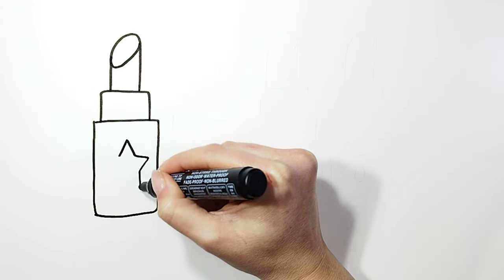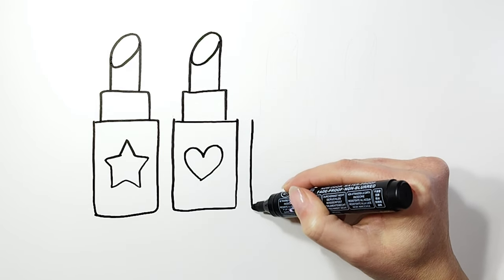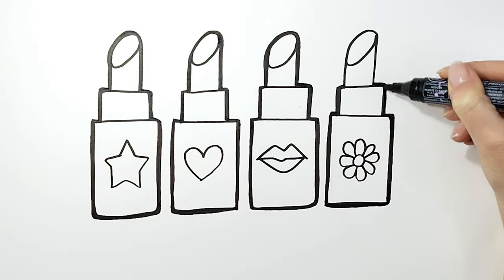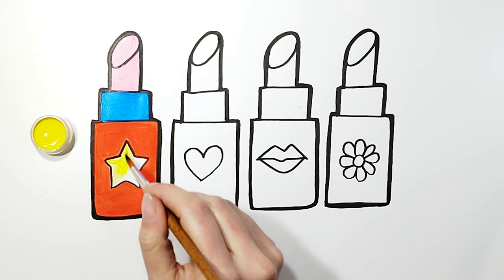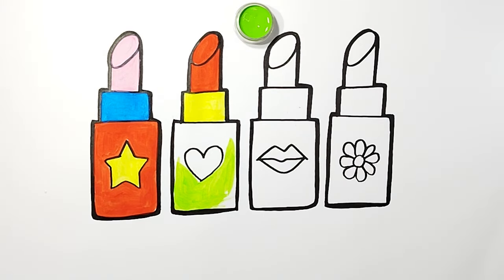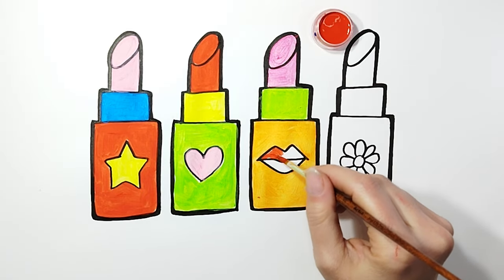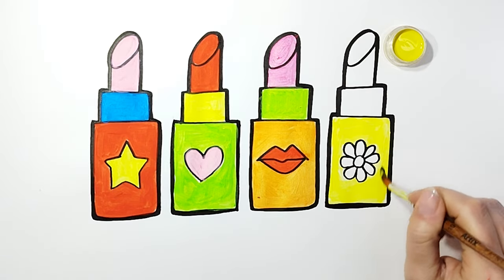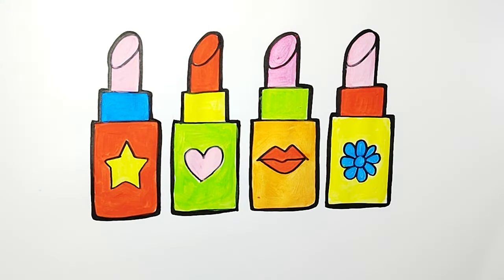💄💋💄 Lipsticks Drawing Tutorial for Kids 💄💋💄 | Easy Step-by-Step Guide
Hi guys,
in this video, we will show you how to draw cute and colorful lipsticks that are perfect for kids to try out. Follow along with our easy step-by-step guide and create your own unique lipstick designs. This is a great activity for kids who love art and creativity. Let's get drawing!

💄💋💄Lipsticks Drawing Tutorial for Kids | Teaching lipstick design for kids | Easy Step by Step Guide

simple drawing ideas
cartoon drawing
very very easy drawing
cute pictures drawing video
coloring tutorial
drawing toddler videos
character drawing tutorial